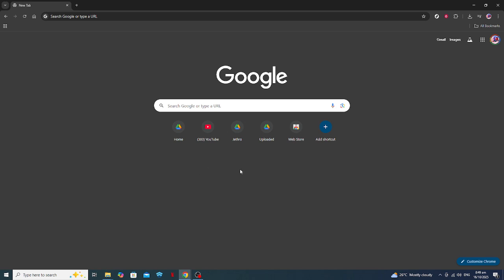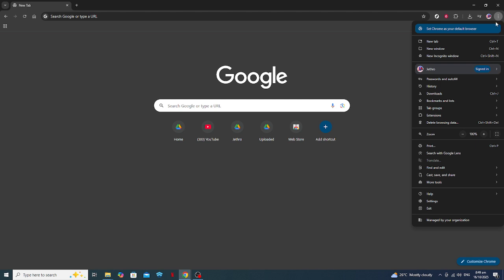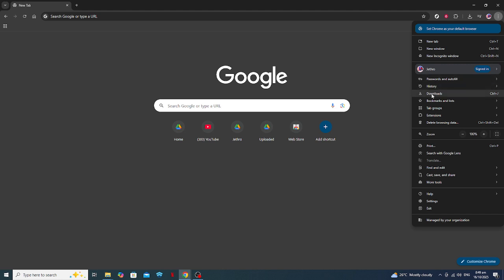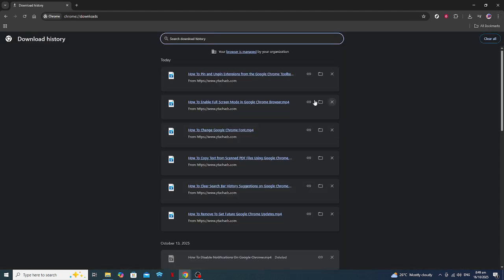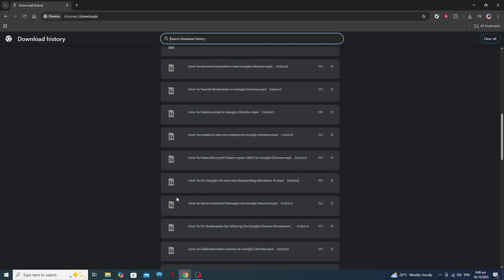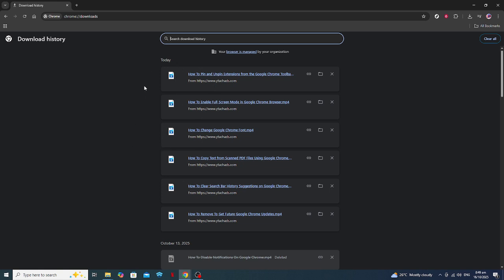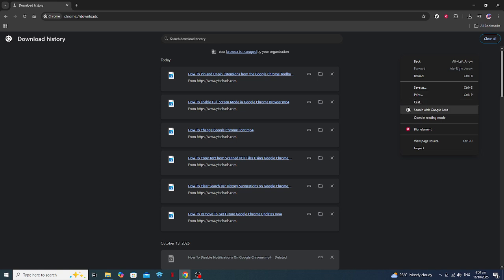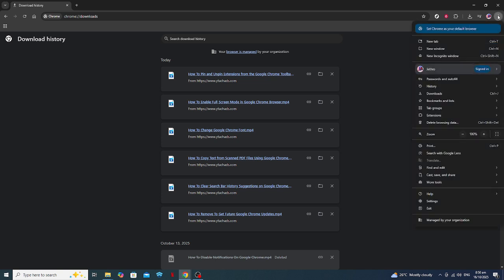How To Check Downloads in Google Chrome [2025 Guide]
In today's video we cover: check downloads, Google Chrome tips, Chrome download guide, how to download Chrome, manage downloads Chrome, Chrome settings tutorial, browser download history, download files Chrome, Chrome for beginners, view downloads Chrome, downloading in Chrome, web browser tips, Chrome tips and tricks, check file downloads, Chrome user guide, download management, internet browsing tips, Chrome features, browser download options